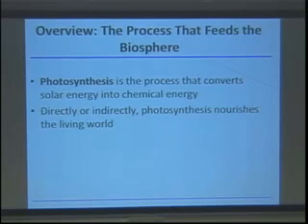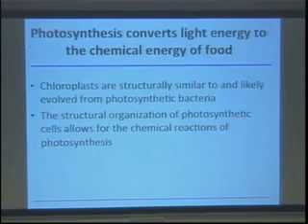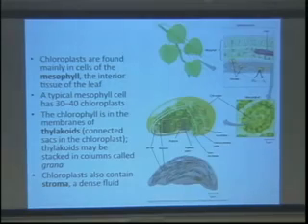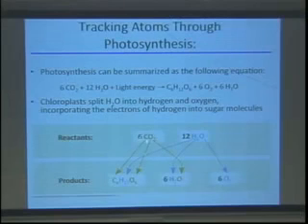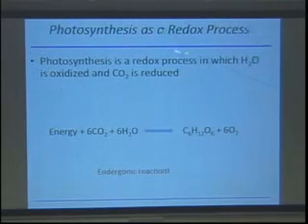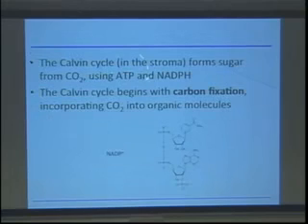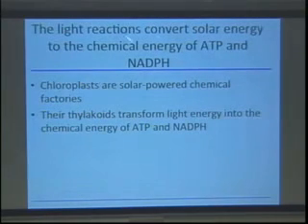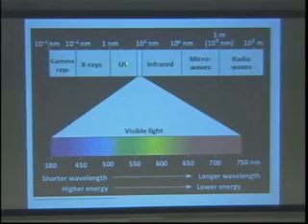13 2013 02 20 Lecture 13000